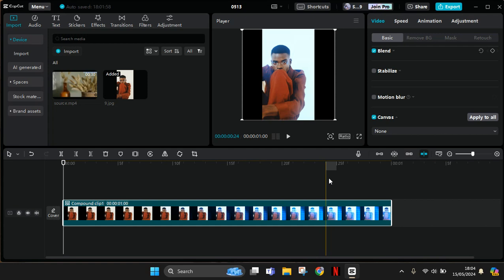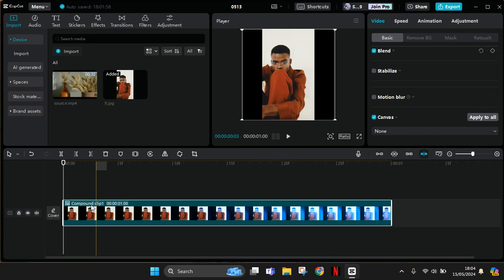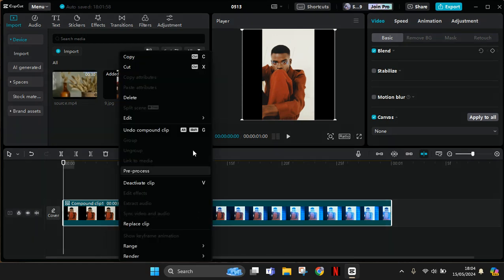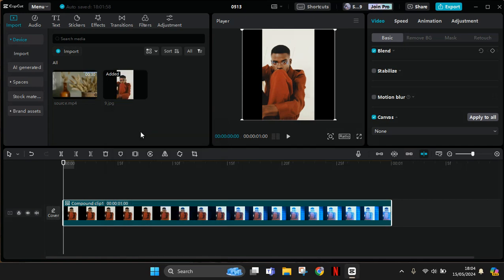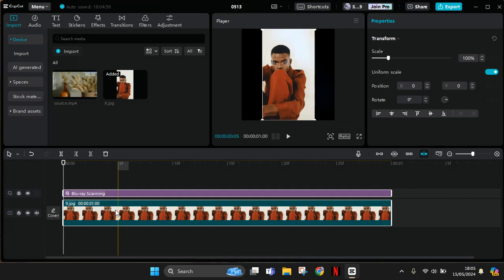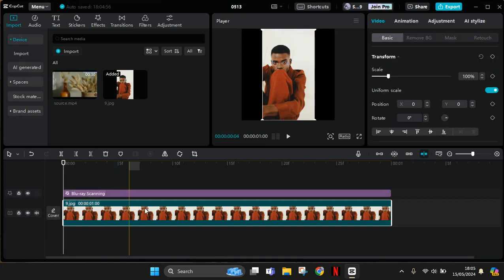How to Undo the Compound Clip in CapCut PC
Learn how you can undo a compound clip in CapCut PC